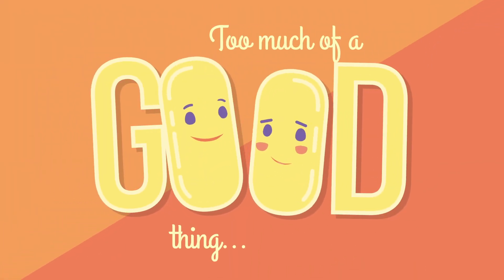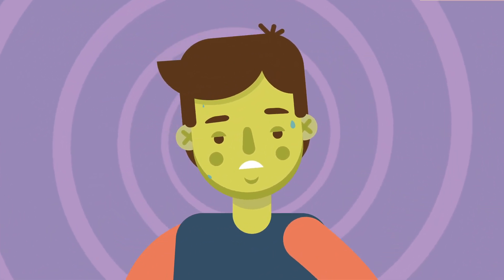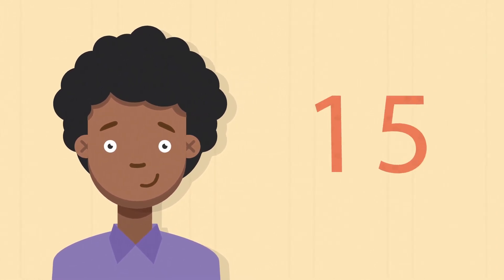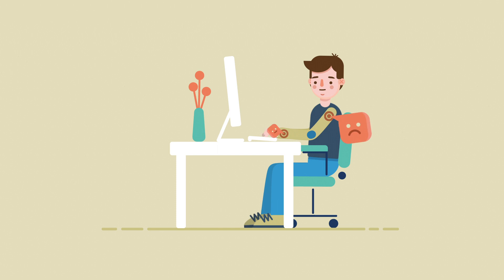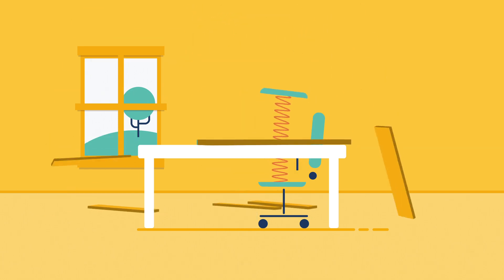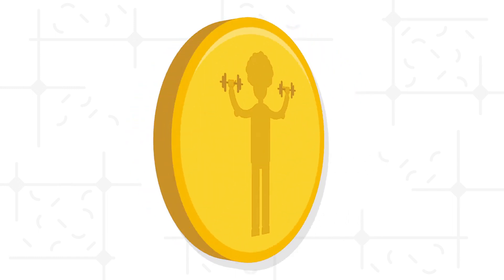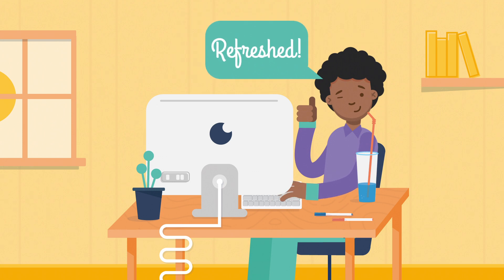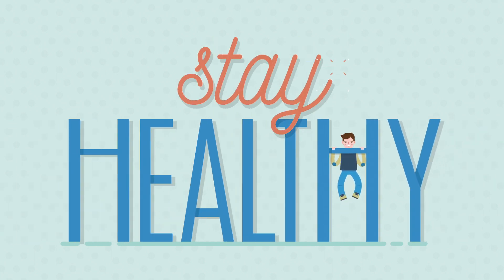Take a Break Get Active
THANKS..